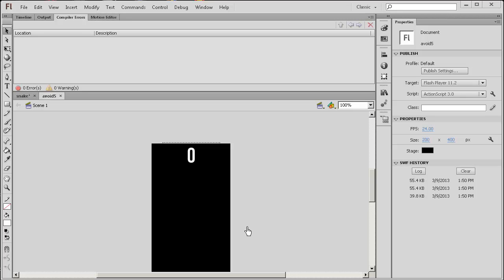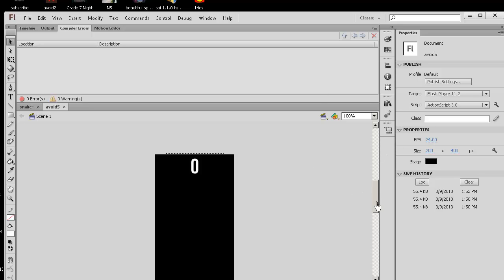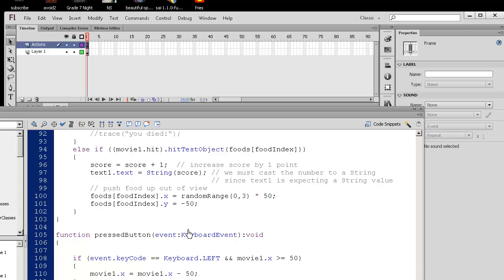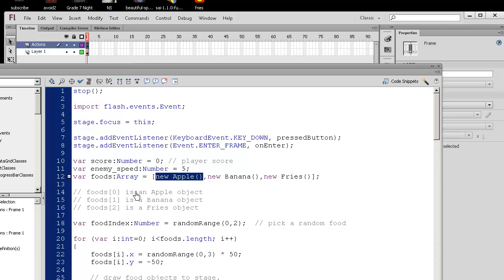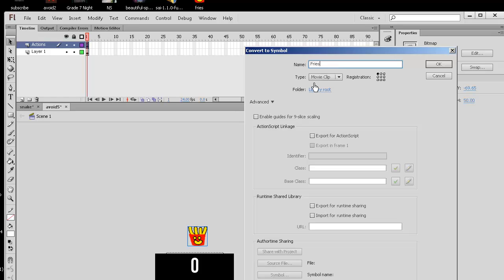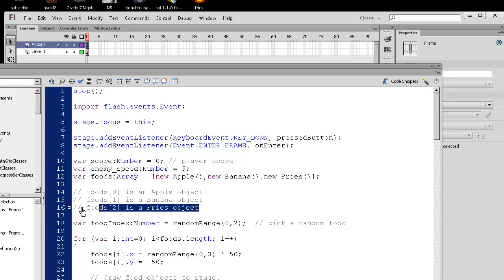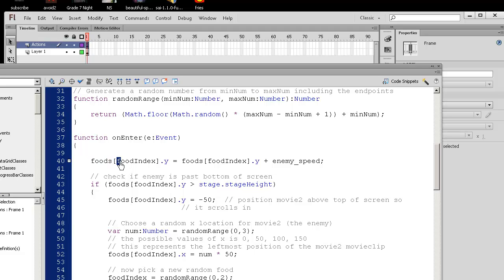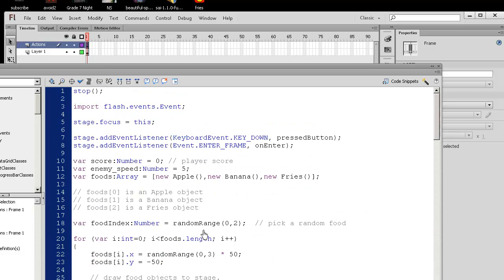Flash CS6 Tutorial - Super Simple Avoider Game Part 5